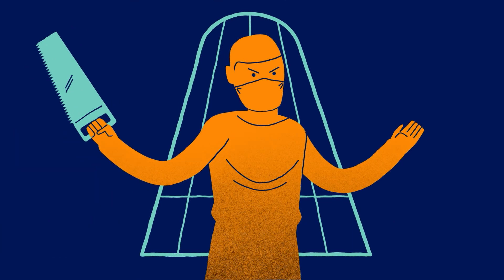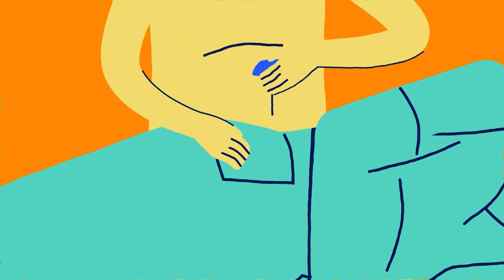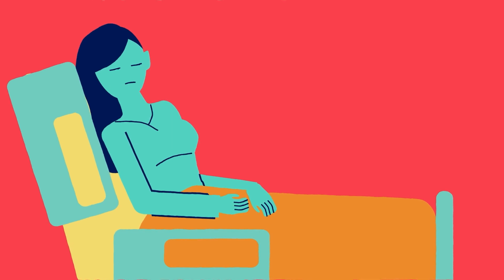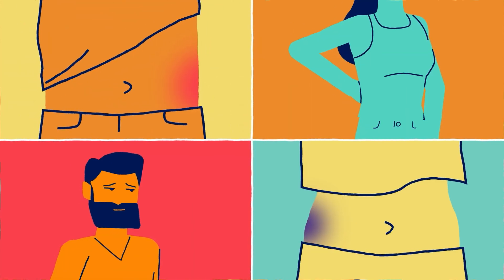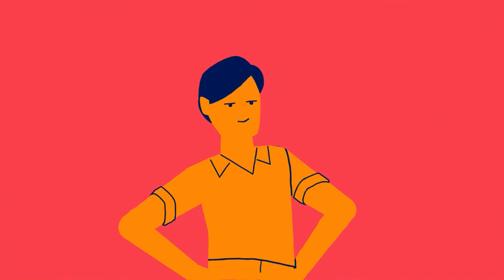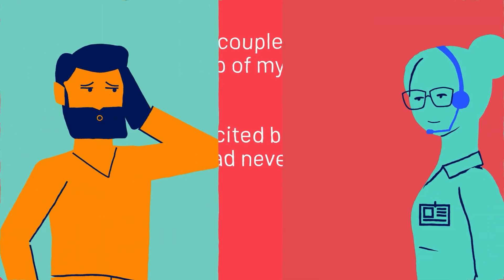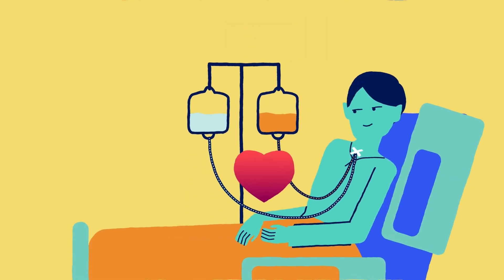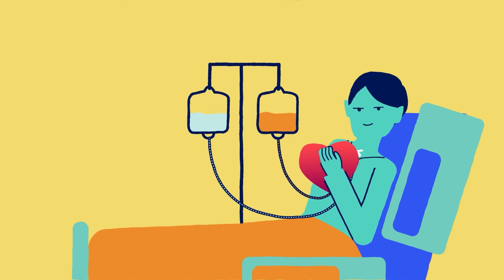Is donating your bone marrow painful?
You may have seen a movie depicting a painful bone marrow procedure. Thankfully what you have seen, isn't the reality.

If you're 18 to 35 and haven't joined the registry, your blood stem cells could help save the life of someone with blood cancer.